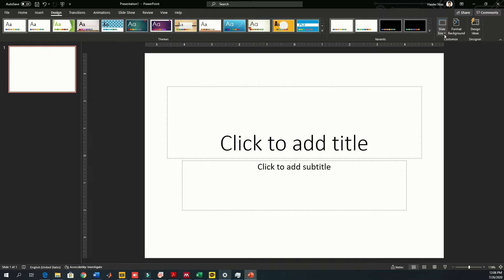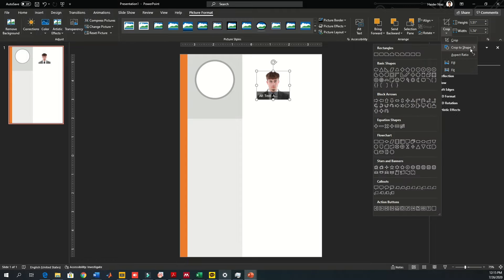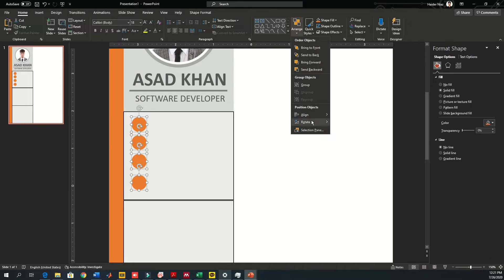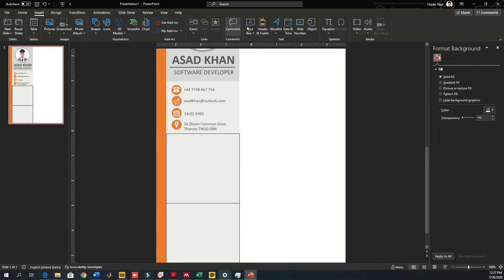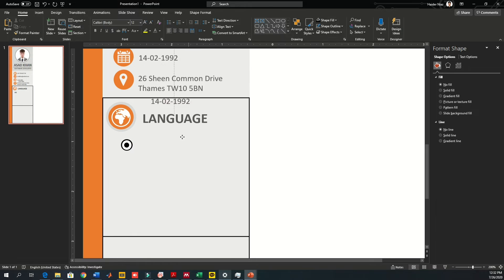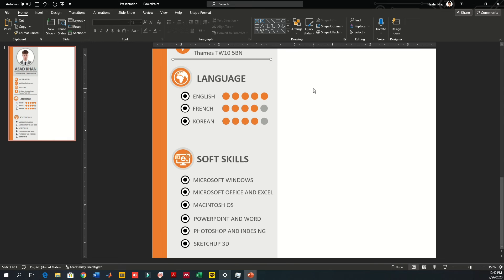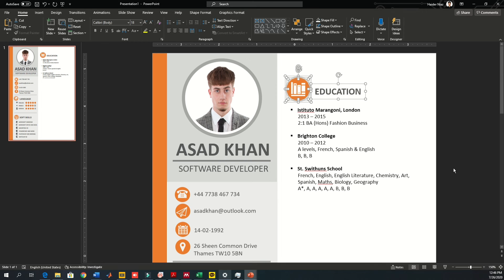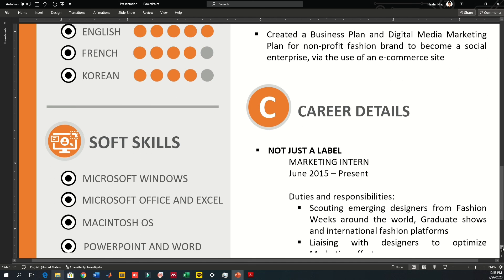How to Make a CV in PowerPoint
In this tutorial, I showed how you can easily create a CV in PowerPoint using just simple shapes and text boxes. I have left a link to the file in the top, check that out, Hope it helps.

A good CV can make a great impression on your employer. Make sure you are Professional when it comes to job interviews. This actually works as a mirror of your personal and professional skills and experiences. So, you need to be more careful in terms of making a CV.